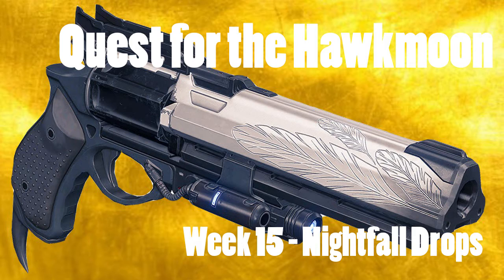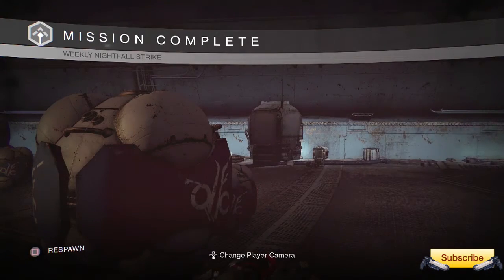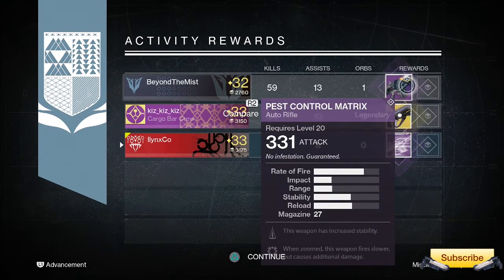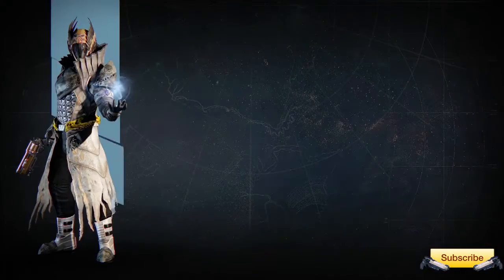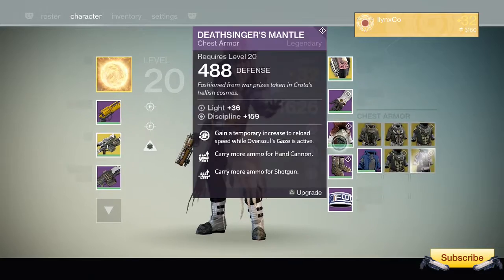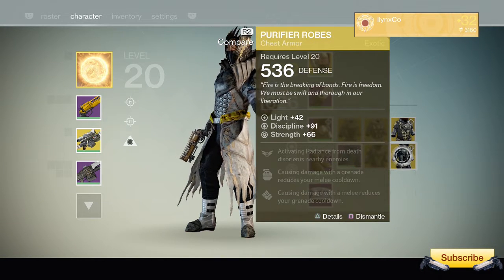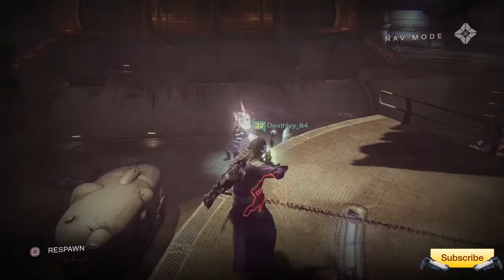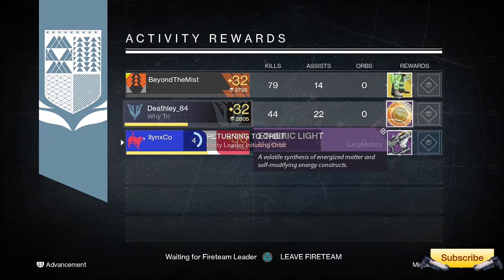Quest for Hawkmoon - week 15 (Nightfall Drops)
lets get some brand new House of Wolves Exotics!